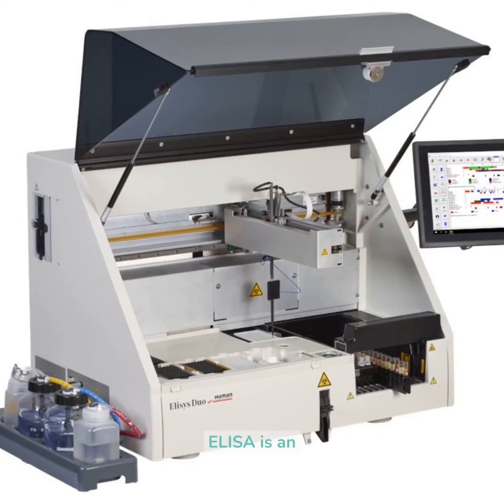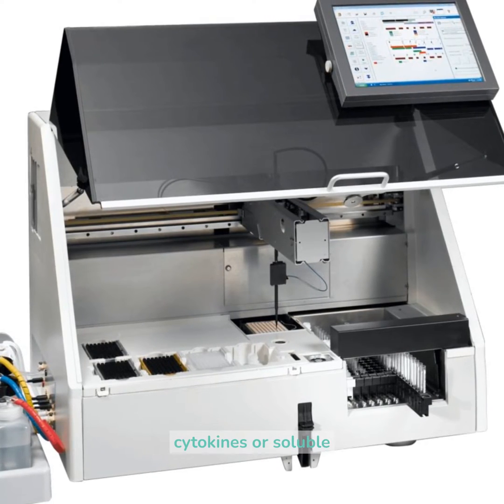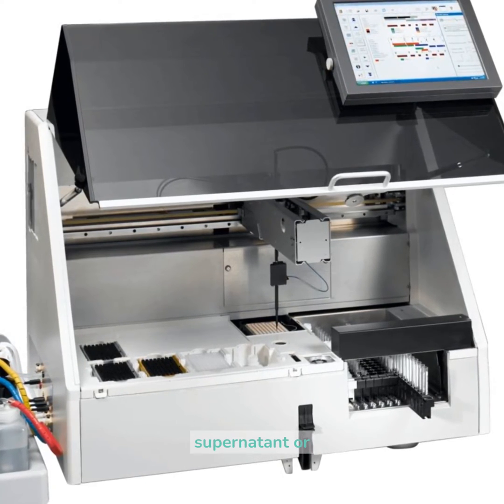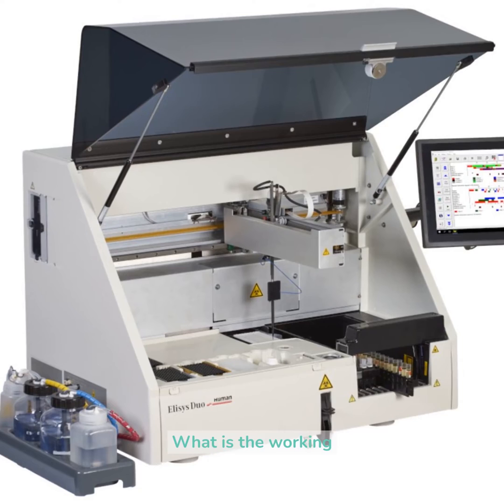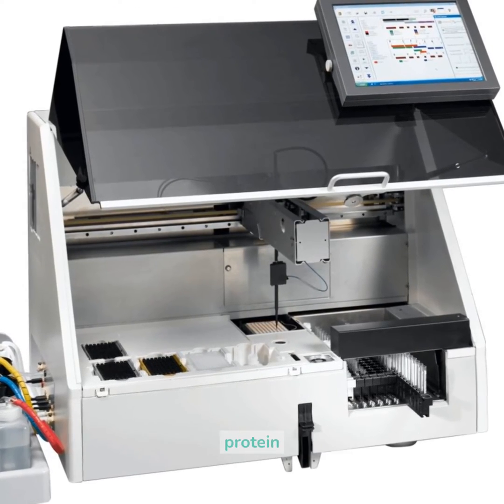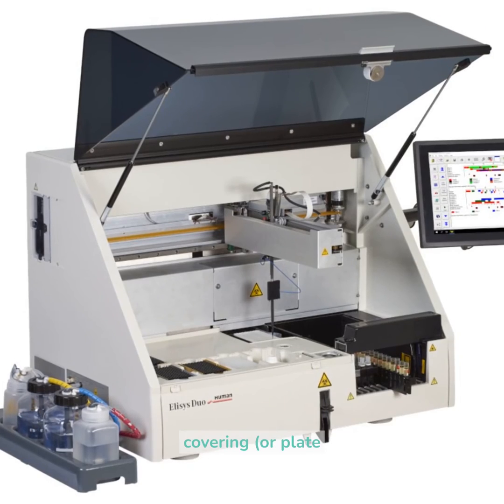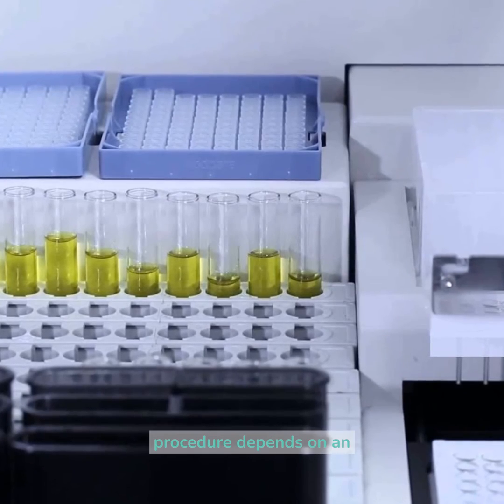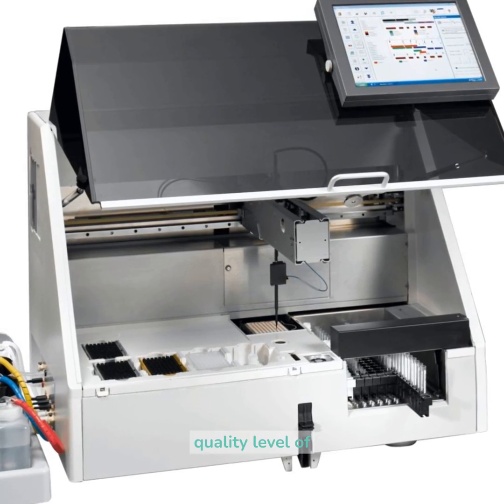How to Work Elisa , Elisa Test, Elisa Test Microbiology, Elisa Technique, Elisa Biochemistry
Mastering the ELISA Technique: A Step-by-Step Guide

In this video, we'll delve into the world of ELISA (Enzyme-Linked Immunosorbent Assay) and explore its applications in microbiology and biochemistry. Whether you're a student, researcher, or laboratory professional, this tutorial will provide you with a comprehensive understanding of the ELISA technique.

What You'll Learn:

1. Principle of ELISA: Understand the basic principle of ELISA and how it works.
2. Types of ELISA: Learn about the different types of ELISA, including direct, indirect, and sandwich ELISA.
3. Step-by-Step Protocol: Follow our step-by-step guide to performing an ELISA test, including preparation of reagents, sample preparation, and data analysis.
4. Applications of ELISA: Explore the various applications of ELISA in microbiology, biochemistry, and medicine.
5. Troubleshooting Common Issues: Learn how to troubleshoot common issues that may arise during the ELISA test.

ELISA is an immunological assay that is commonly used to measure antibodies, antigens, proteins, and glycoproteins in biological samples. Some examples of this usage include the diagnosis of HIV infection, pregnancy tests, and the measurement of cytokines or soluble receptors in cell supernatant or serum.